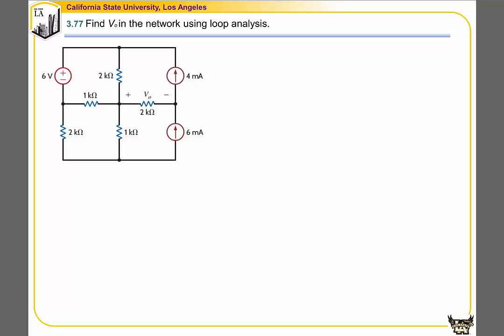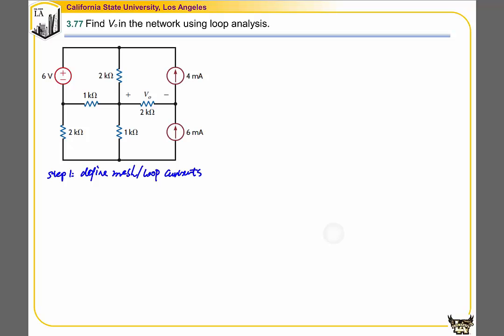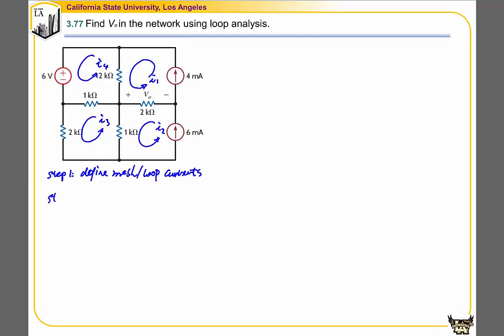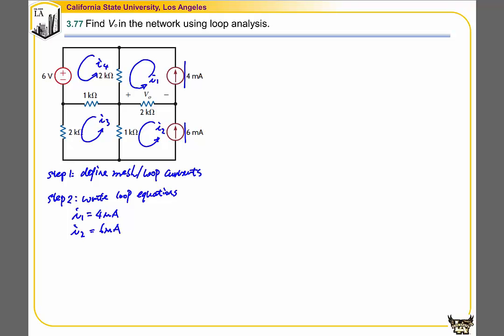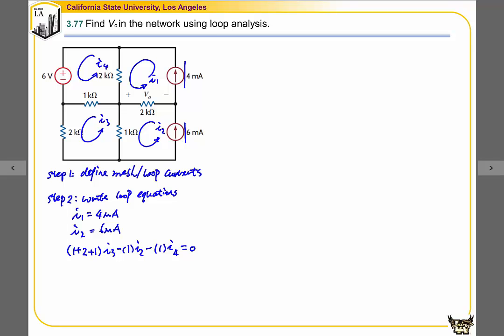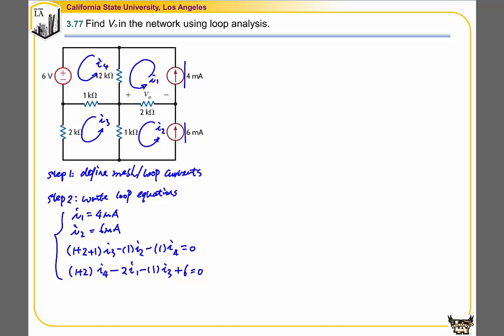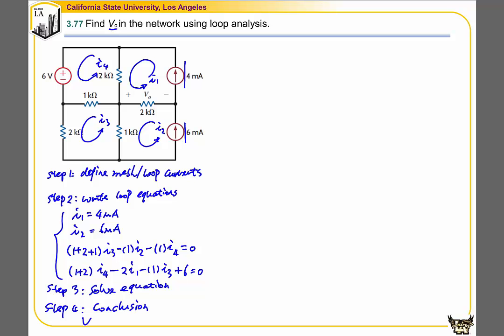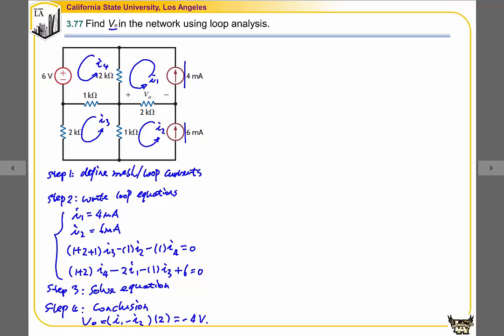ch3 loop analysis example 2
Analysis of circuits with non-shared current sources.